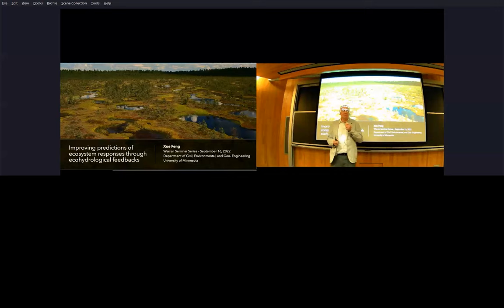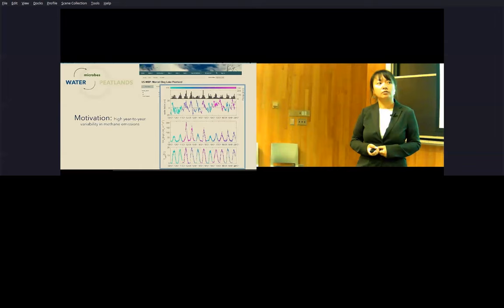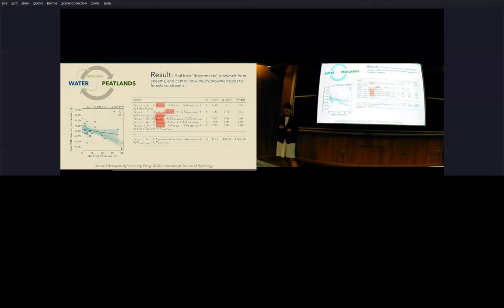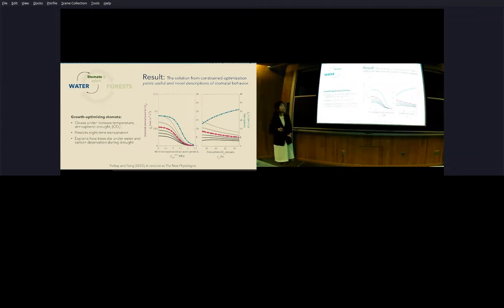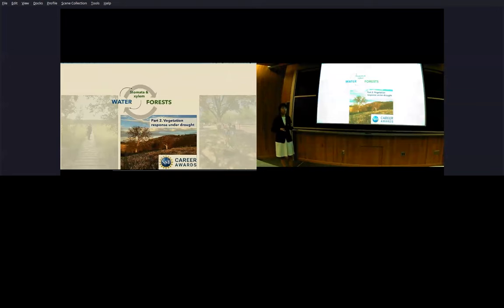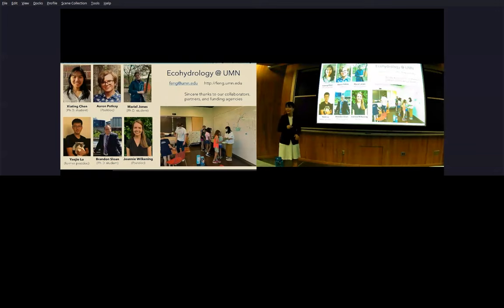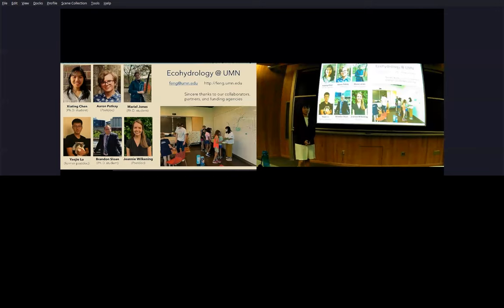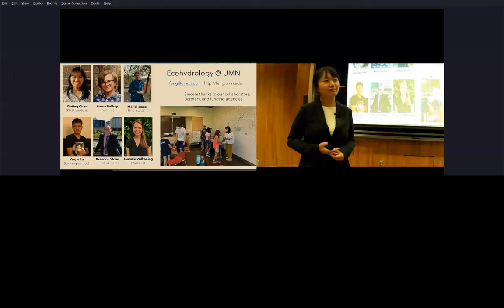Predicting Ecosystem Responses - A Warren Lecture with Xue Feng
"Advancing Predictions of Ecosystem Responses through Ecohydrological Feedbacks"
Xue Feng
Civil, Environmental, and Geo- Engineering

Abstract: Many ecosystems around the world are increasingly affected by climate change. The lifeforms within those ecosystems take up, store, and use carbon for growth and maintenance, such as plants that photosynthesize, or microbes that decompose soil carbon. Importantly, their metabolism and function are controlled by water. As a result, the ecohydrological processes that make water accessible to these lifeforms will not only control ecosystem responses, but also their contributions to climate change, by regulating how much carbon is released back into the atmosphere as greenhouse gasses.

My research group aims to quantitatively uncover how water shapes ecosystem response to climate change and use this knowledge to advance Earth system and watershed predictions. Understanding water-carbon interactions at the ecosystem scale is complicated by the variability of water across multiple timescales and the nonlinear responses to water across multiple spatial scales. In this presentation, I elaborate on our work in three contexts: (i) the hydrological controls on peatland carbon emissions, (ii) plant hydraulic regulation and forest responses to drought, and (iii) vegetation impacts on urban hydrology. Using statistical, computational, observational, and analytical tools, our work has shed light on ecohydrological feedbacks at local scales and improved carbon and water flux predictions at ecosystem scales.

Xue Feng is a McKnight Land-Grant Assistant Professor in the Department of Civil, Environmental, and Geo- Engineering, University of Minnesota. Feng conducts research at the Saint Anthony Falls Laboratory.